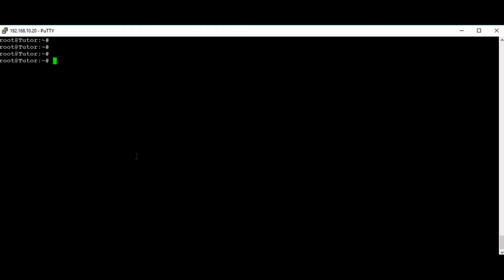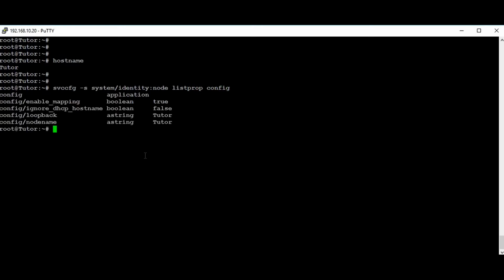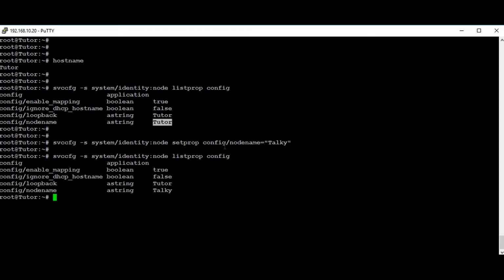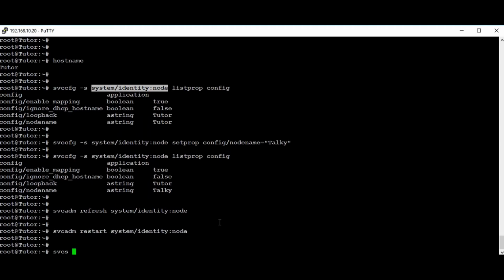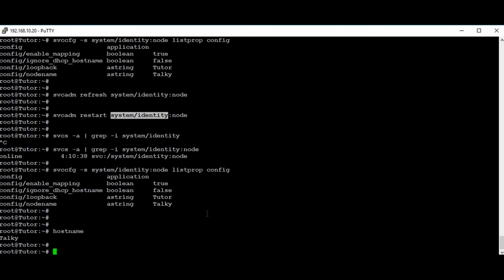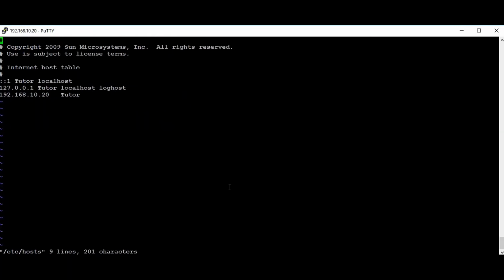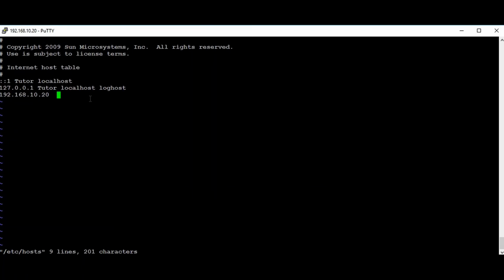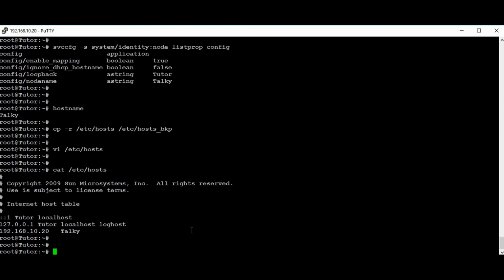How to change host name in Solaris 11 without reboot || Tutor Talky || English || #025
in Oracle Solaris 11, /etc/nodename file is replaced with the config/nodename property of the svc:/system/identity:node service. So in order to change hostname in Solaris 11, we need to change the property to the new hostname and restart the service.

Solaris 11 hostname change

Tutor Talky it’s an Tech Learning channel.